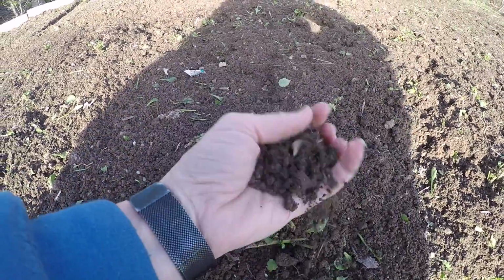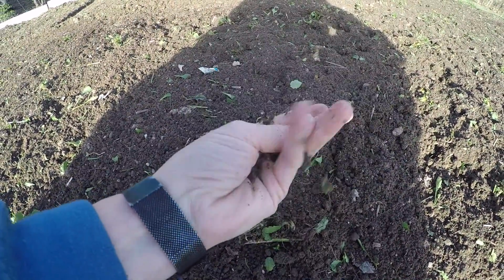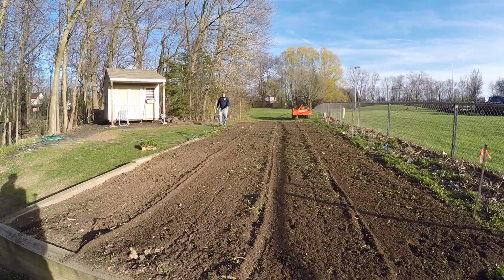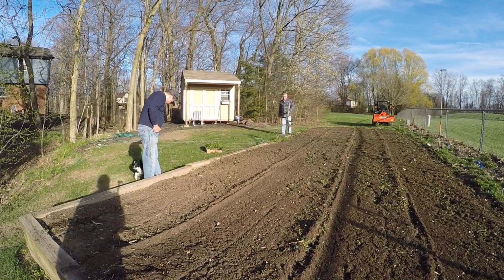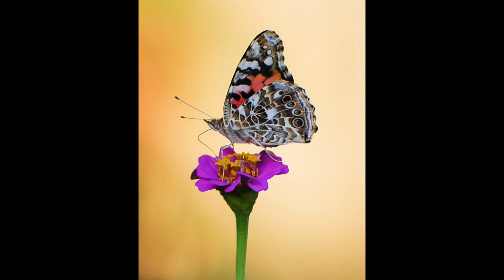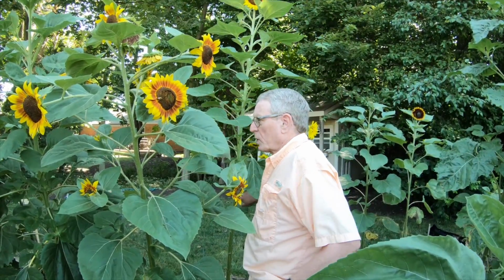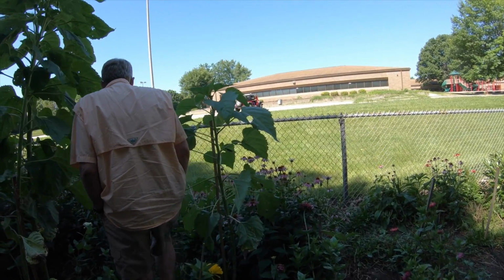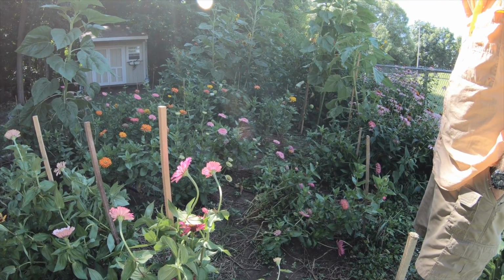Picture Perfect! Compact Tractor Tills Photographer's Flower Garden!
Tractor Time with Tim returns to till Rod's garden so he can plant flowers for his photography hobby. Christy returns to the garden to see the beautiful sunflowers, zinnias, cone flowers and more.